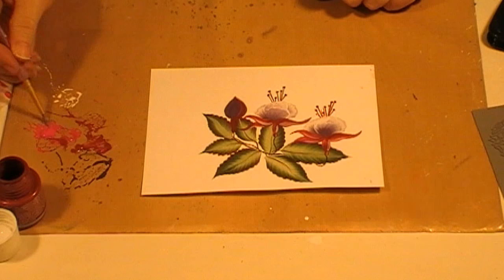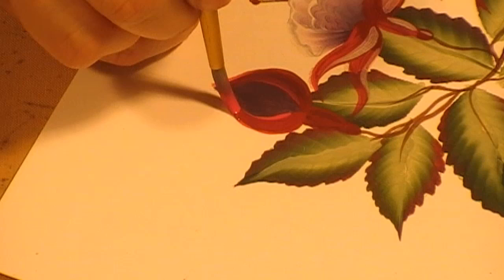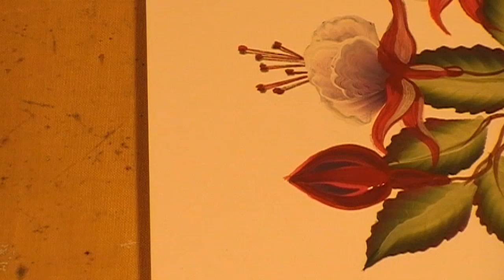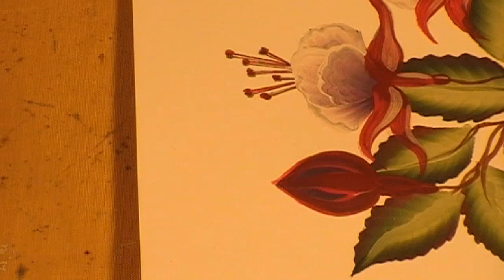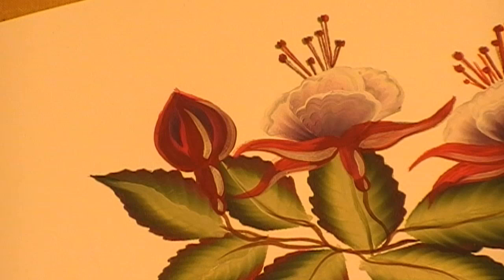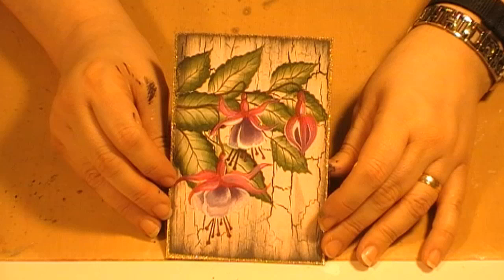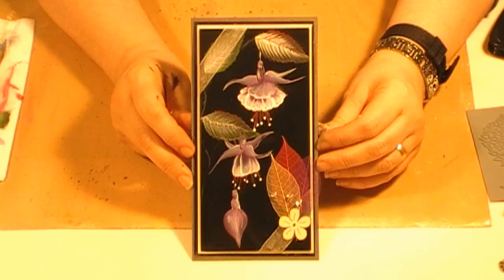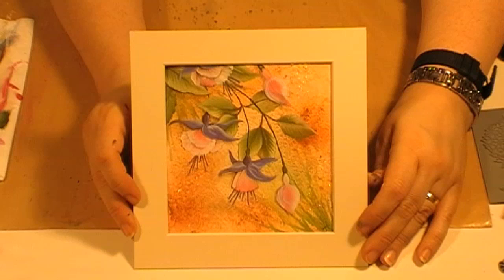Paint Fusion Fuchsia Part 2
Sheena Douglass demonstrates how to create a beautiful card using Pebeo Paints and her Paint Fusion Fuschia Stamps.